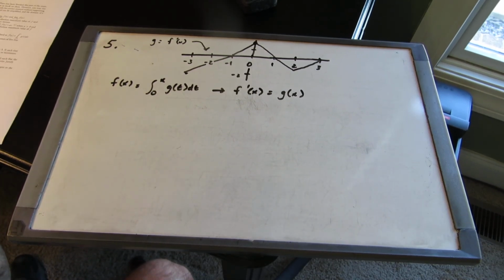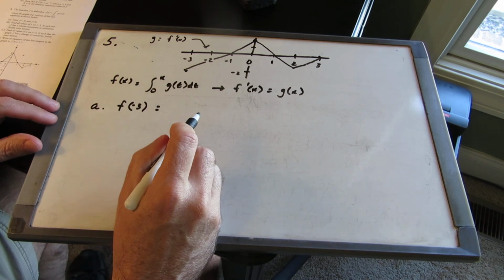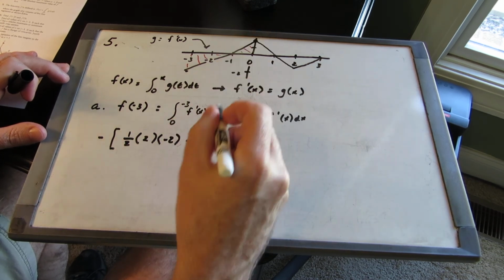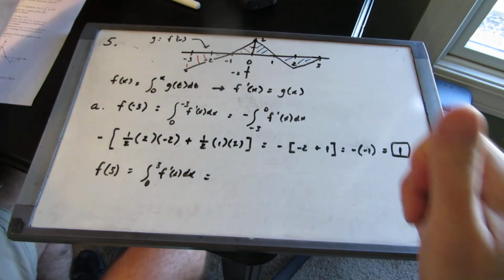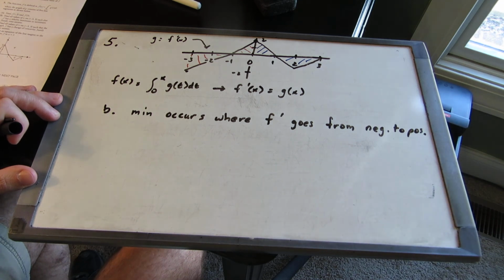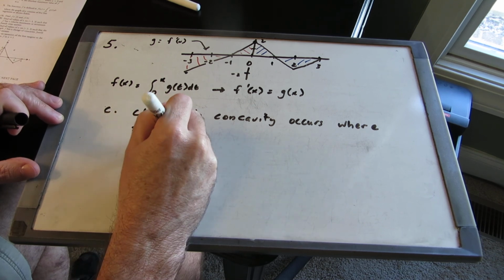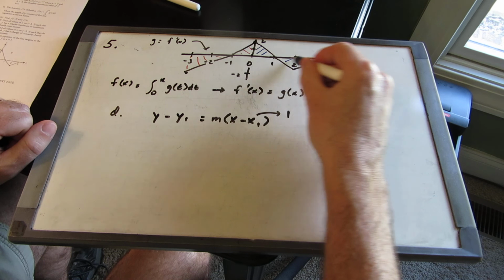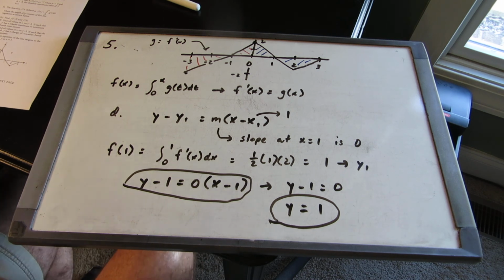Practice Exam2 FR #5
Free Response Question 5